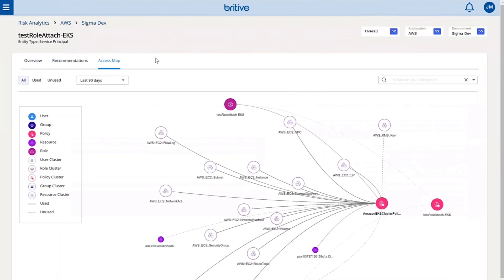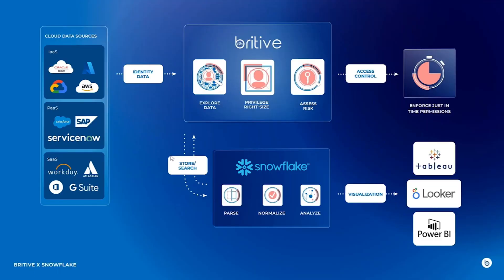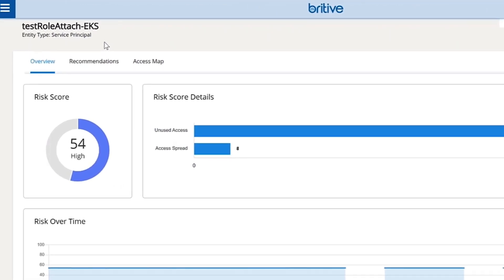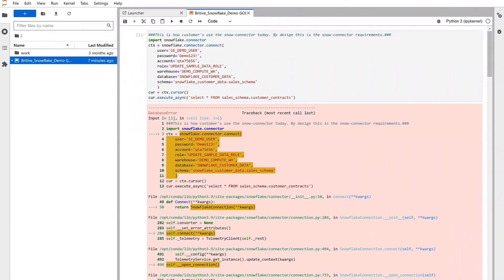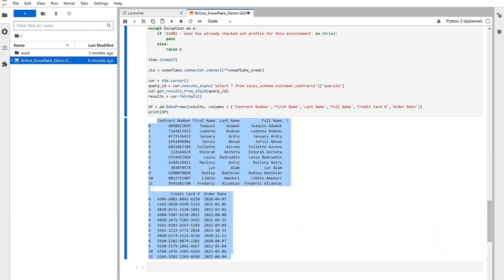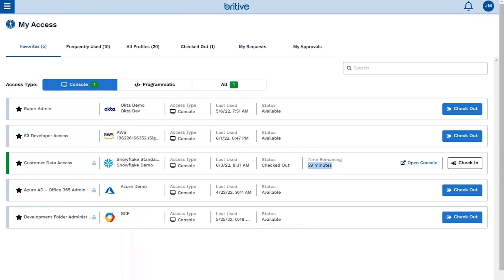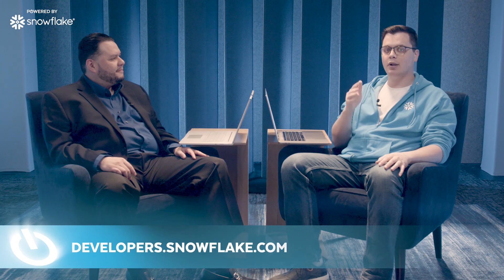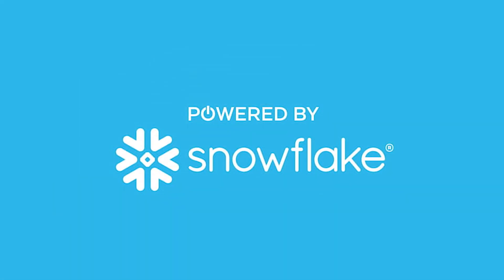Britive Provides a Unified Access Model Across Cloud and SaaS Platforms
Because conventional privileging and permissioning solutions were designed to run within on-premises data centers, they require dedicated IT security expertise to deploy and manage. Configuring them for multi-cloud environments is simply not workable. In this episode of “Powered by Snowflake,” Daniel Myers chats with Britive’s Field CTO John Morton, who explains how Britive has taken advantage of Snowflake’s compute and data-sharing capabilities to develop a solution that gives cloud-native, cloud-focused companies a new kind of cloud access management tool–one that easily scales as businesses grow and DevOps pipelines expand. It eliminates standing privileges for human and machine IDs across all of an organization’s operation-critical cloud applications, providing, instead, just-in-time, temporary access to needed permissions. It’s an approach that provides more security for data, apps and resources that live in the cloud. Watch the video for more details on how it all works.

The “Powered by Snowflake" video series features conversations with technology leaders who are building businesses and applications on top of Snowflake.